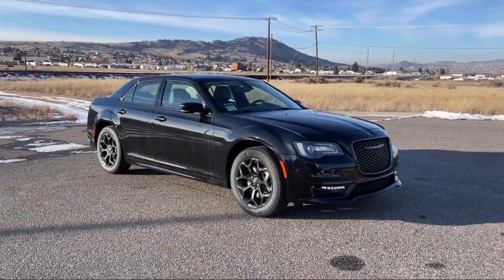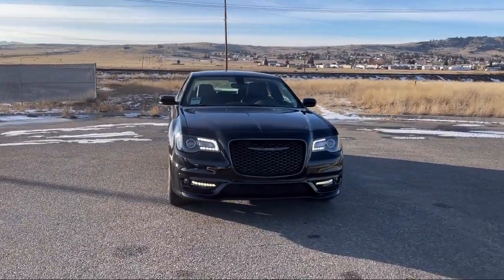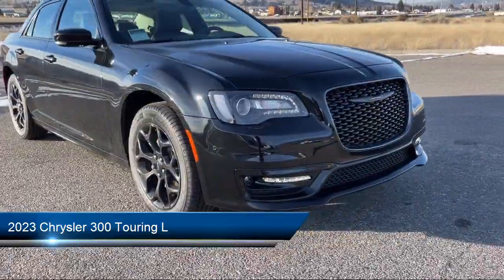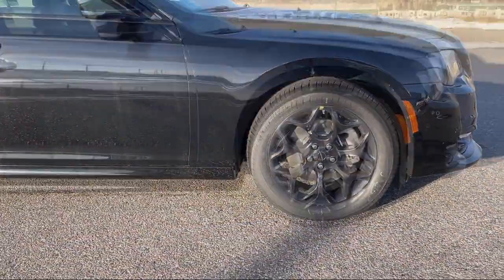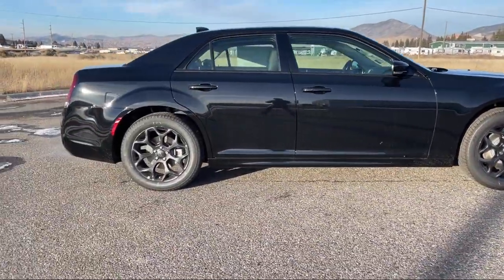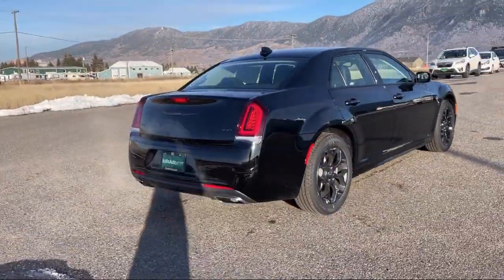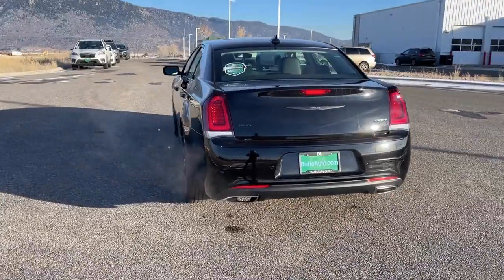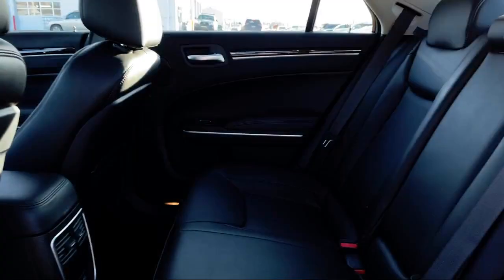2023 Chrysler 300 Touring L Butte Anaconda Helena Bozeman Dillon Missoula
2023 Chrysler 300 Touring L Stock Number: D197DT Vin:2C3CCASG6PH666990.